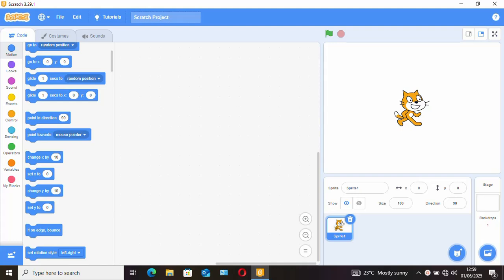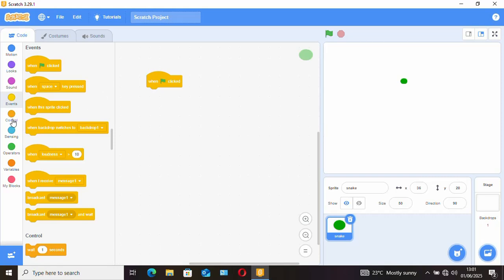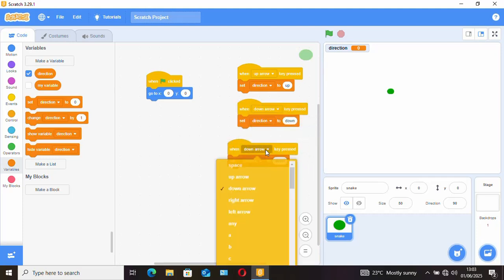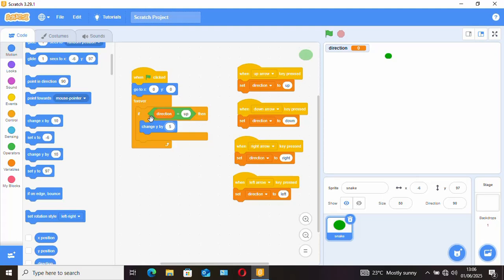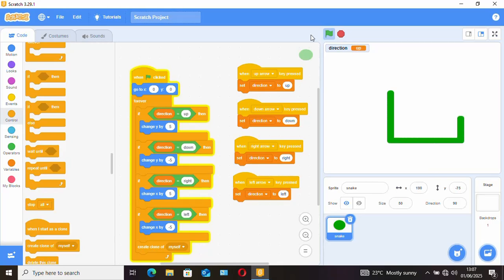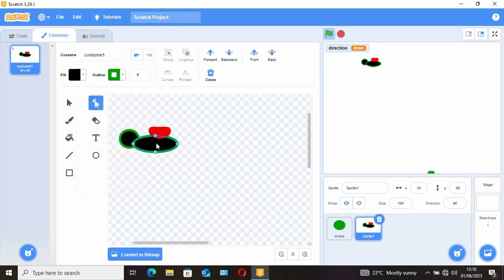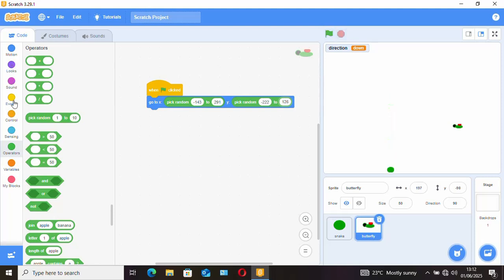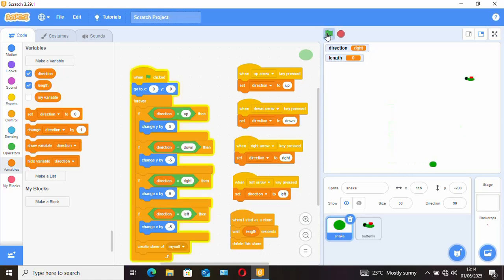A Simple Snake Game Made in Scratch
This is a beginner-friendly Snake game created using Scratch block coding.

Guide the snake with the arrow keys to help it eat butterfy and grow longer. Be careful not to run into yourself as the game gets more challenging.

Designed with simple controls and colorful visuals, this project is great for anyone learning how to code or who just enjoys classic-style games.

Features:

Made with Scratch

Easy to understand and play

Great for kids, beginners, and fans of the classic Snake game